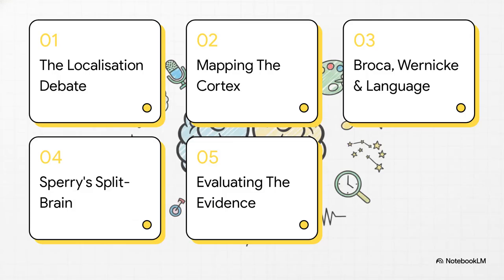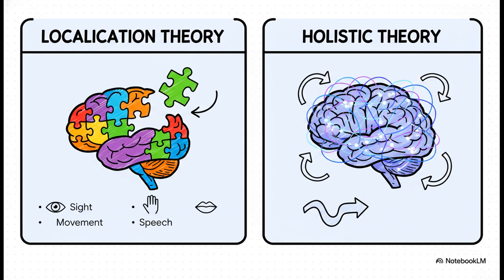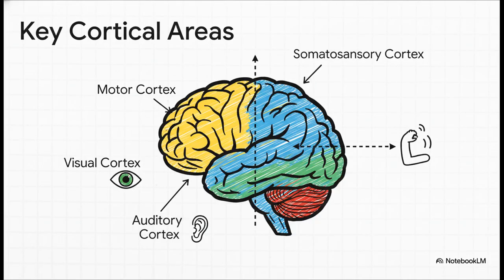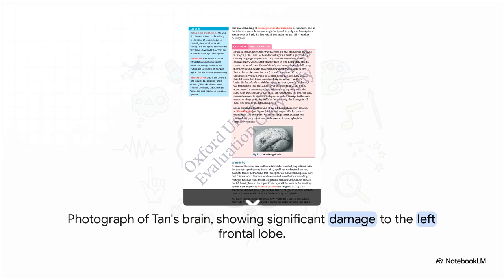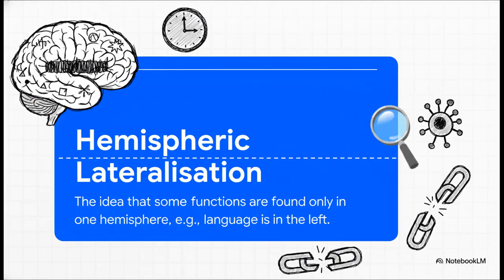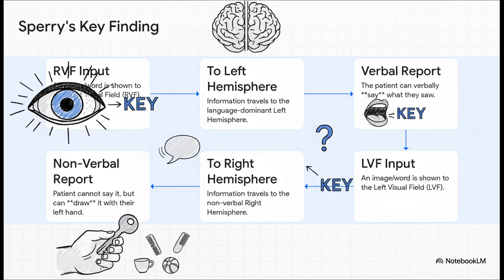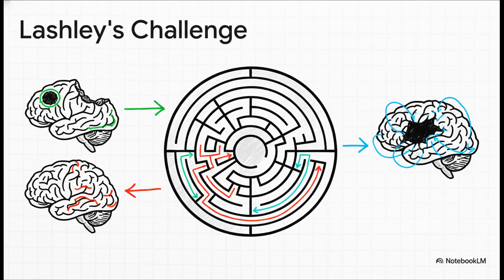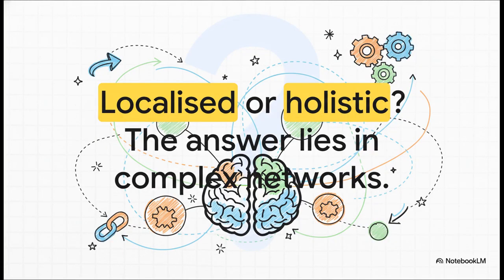1 Localisation & Lateralisation